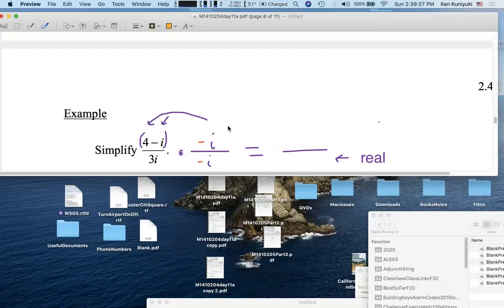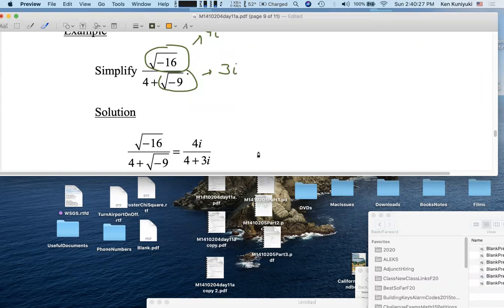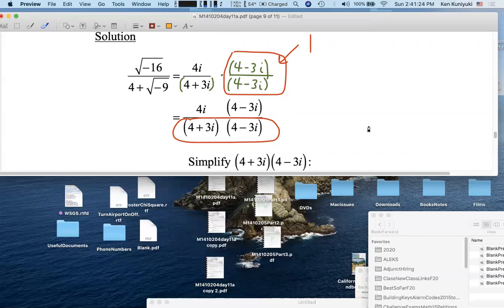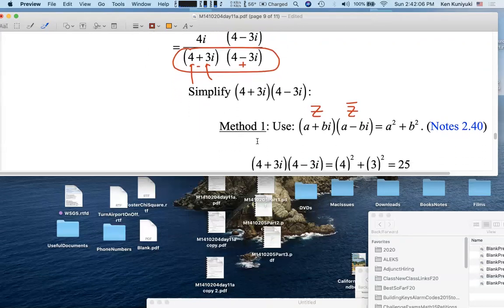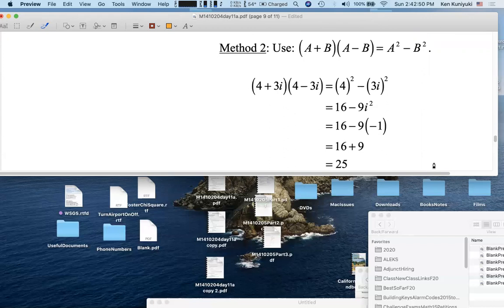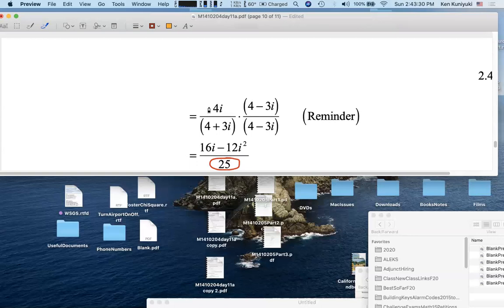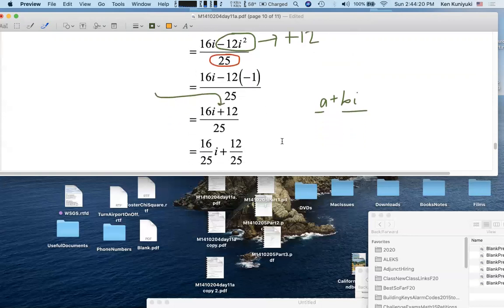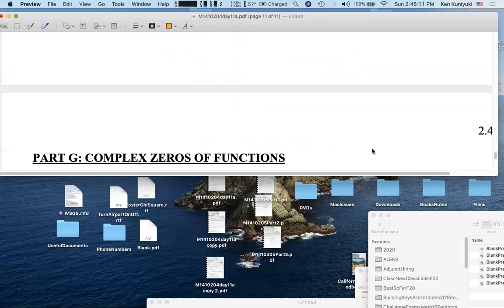Math 141, Day 11, Part 4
Section 2.4: Dividing Complex Numbers (Using Complex Conjugates)